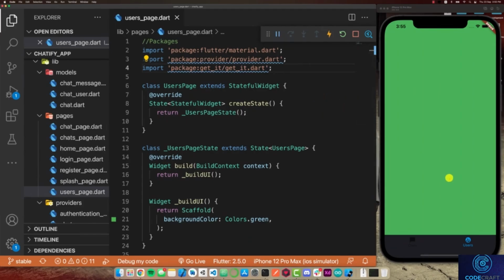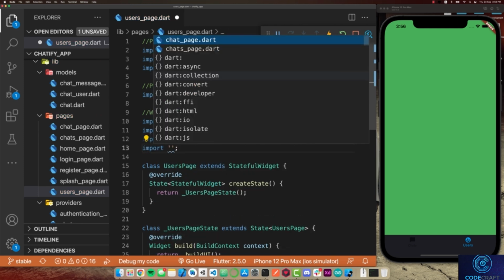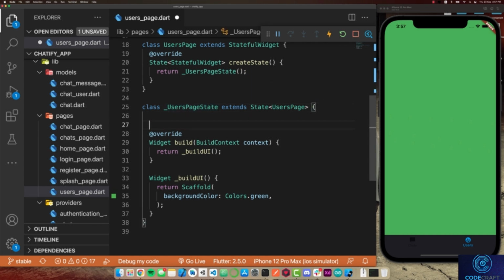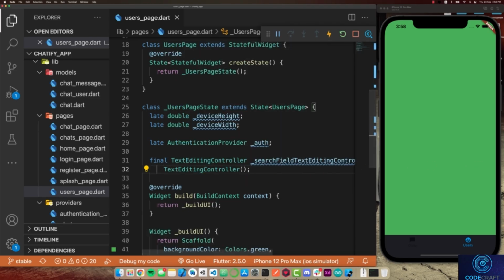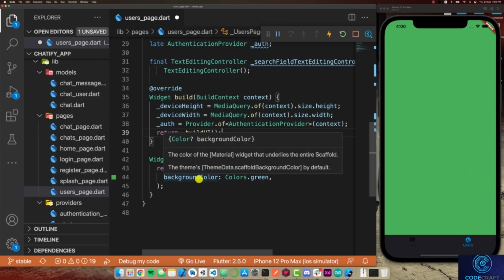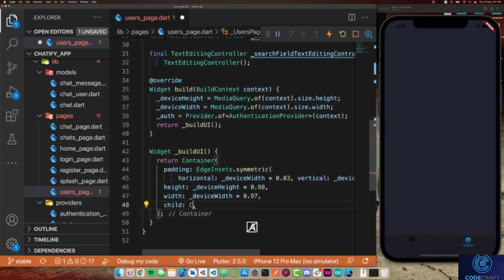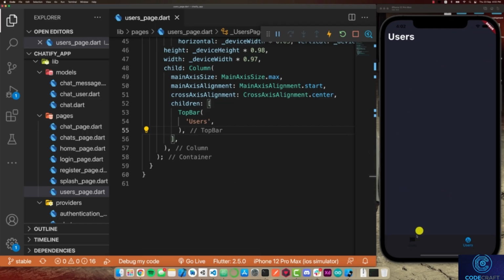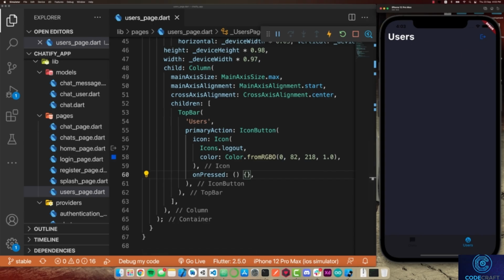Add Top Bar to Users Page in Flutter 🔥 Firebase Chat App UI | CodeCraft (part 85)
In this tutorial, you’ll learn how to add a custom Top Bar (AppBar) to the Users Page in a Flutter Firebase chat application 🚀
We’ll design a clean users screen header, add navigation actions, and prepare the UI for features like search and starting new chats.

In this video, you will learn:

How to create a Top Bar (AppBar) in Flutter

Customizing the Users Page header UI

Adding action buttons to the AppBar

Improving UX for Flutter chat apps

Structuring UI components for scalability

This video is part of the Flutter & Firebase Chat App Series by CodeCraft and helps you build a more professional chat app interface.